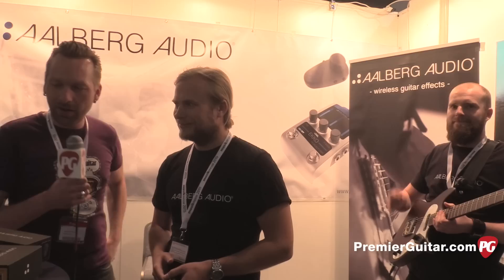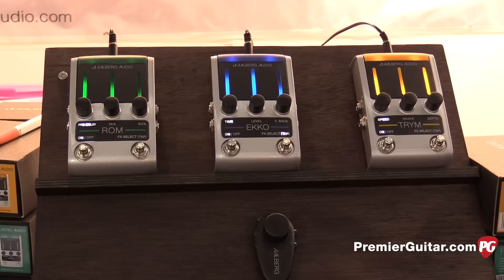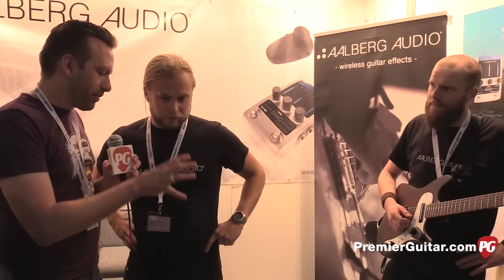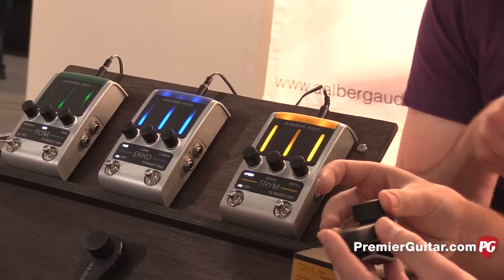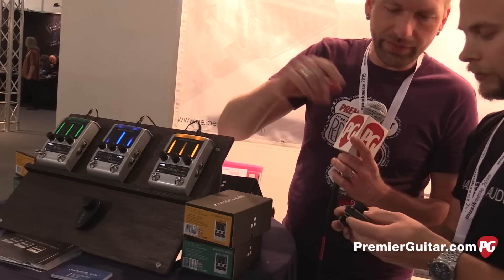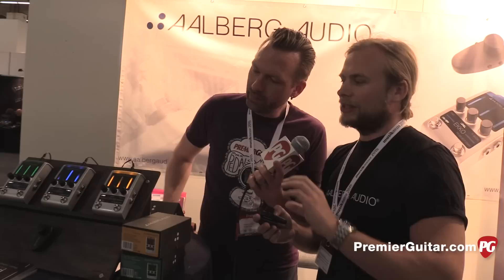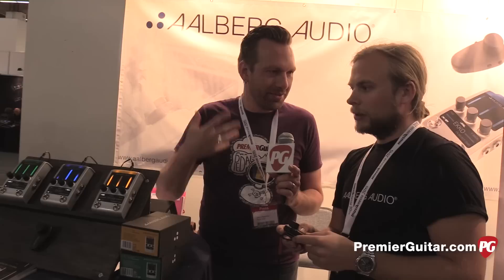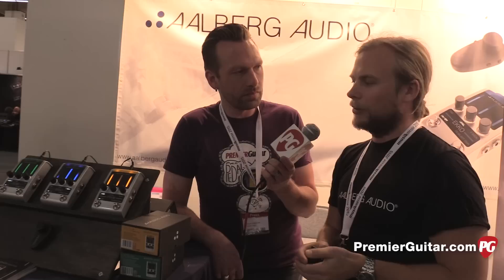Musikmesse '15 - Aalberg Audio Trym TR-1 Tremolo & Rom RO-1 Reverb Demos